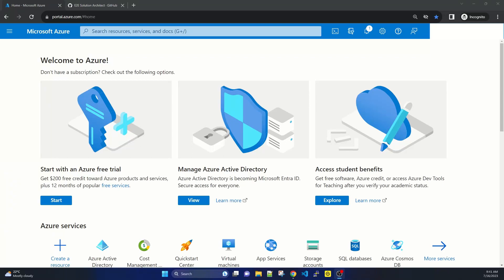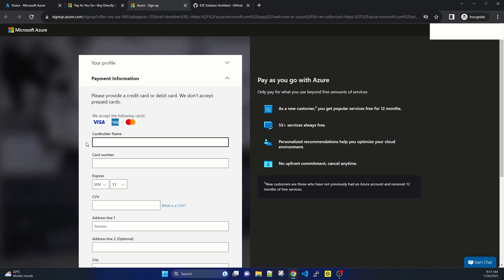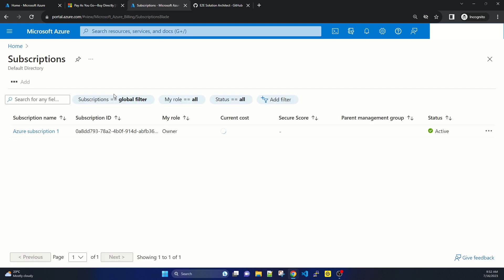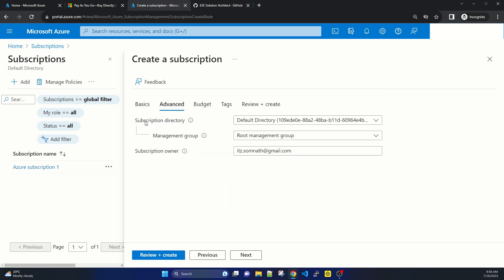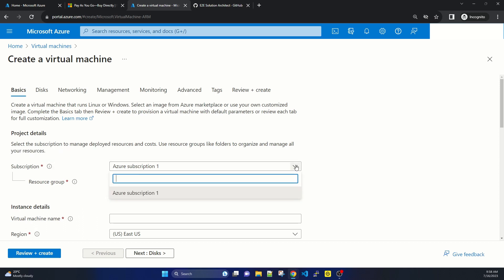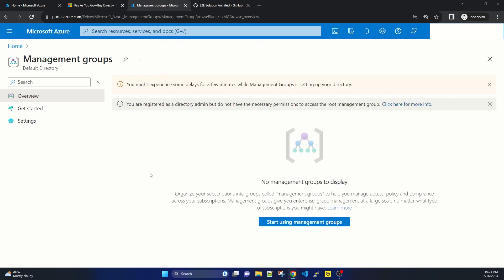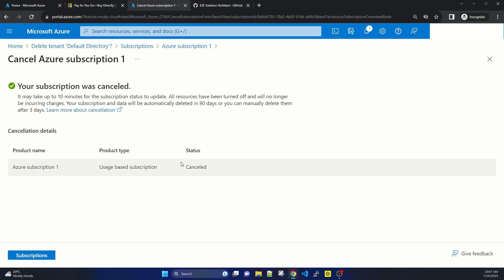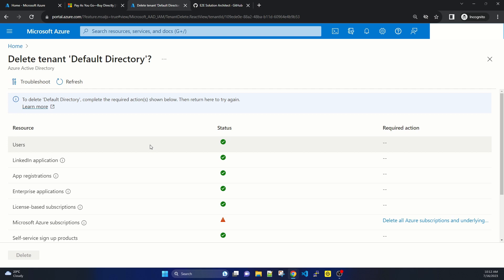Setup Azure subscriptions, Management Group, Active Directory tenants